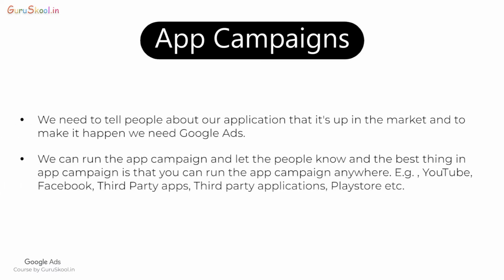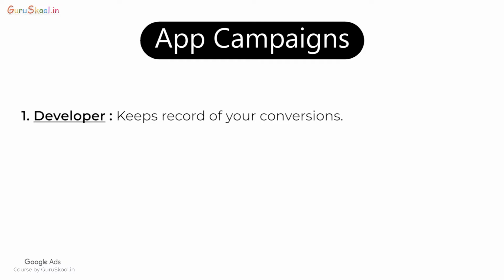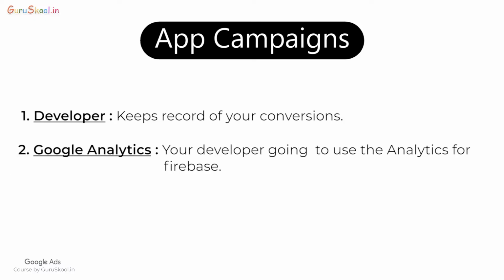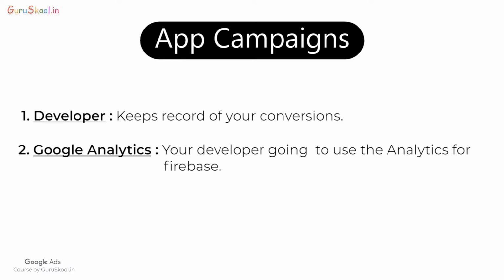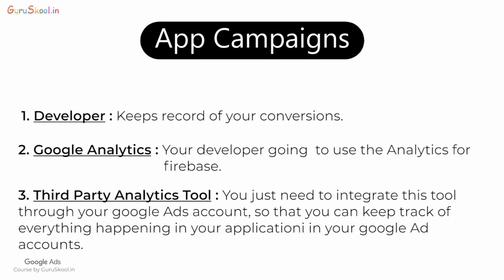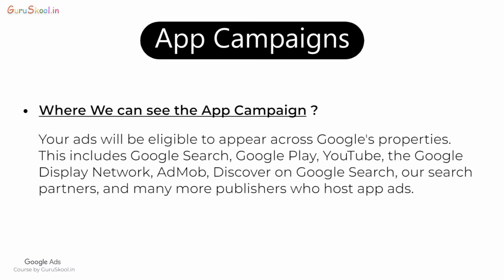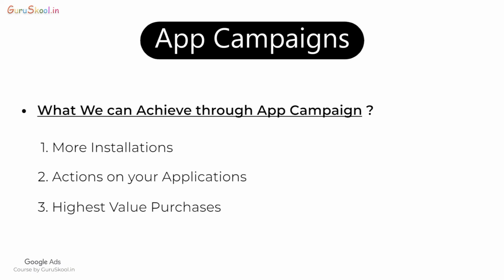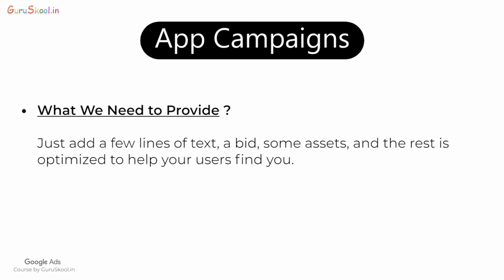Lesson - 53 Google Ads